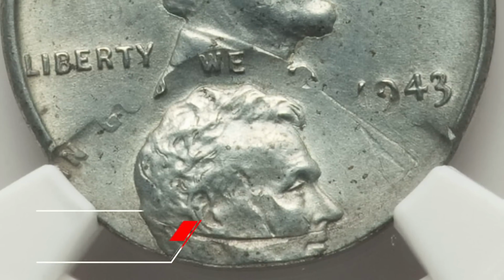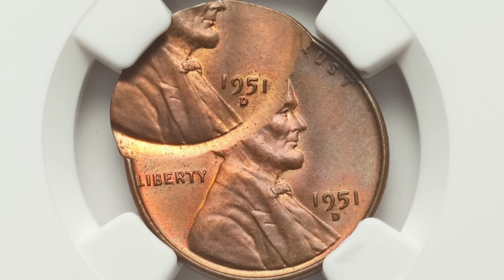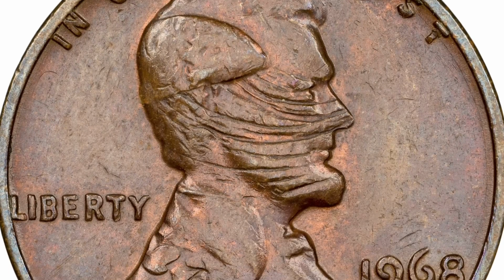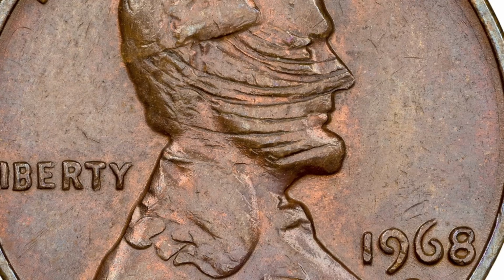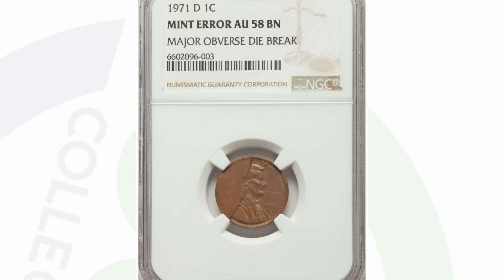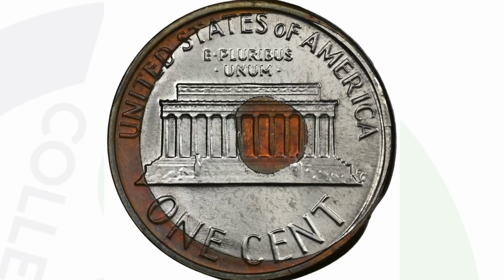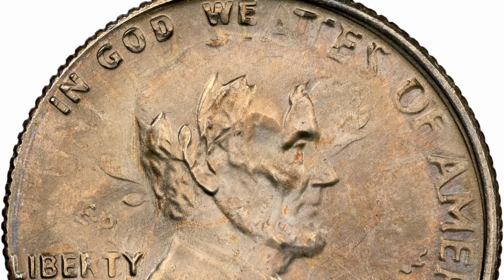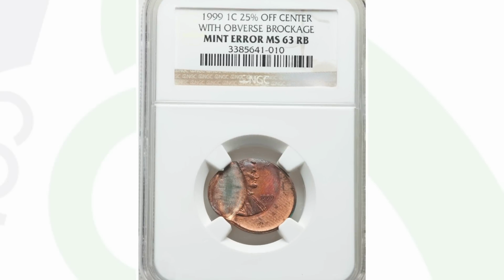ONE OF A KIND PENNY WORTH THOUSANDS OF DOLLARS!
ONE OF A KIND PENNY WORTH THOUSANDS OF DOLLARS! These are valuable mint error pennies and other high graded coins that worth a lot of money and sold at auction.